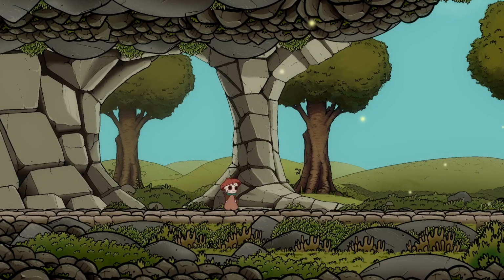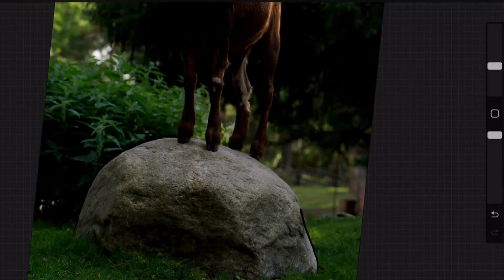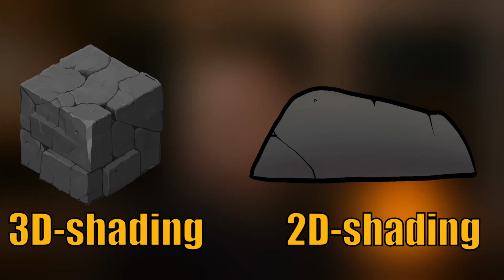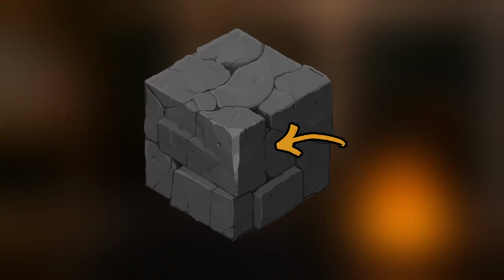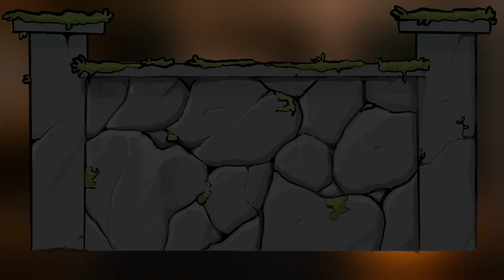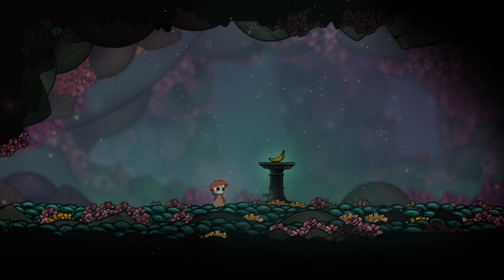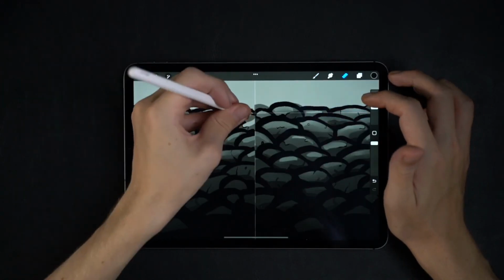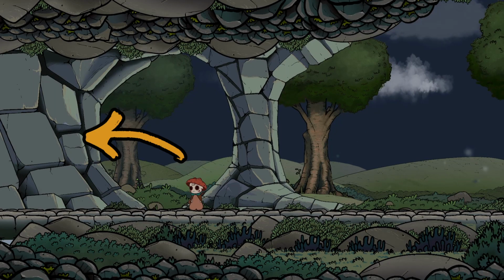How to draw ROCK and CLIFF ASSETS | Beginner 2D Game Art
This video will cover how to draw rocks, cliff and caves for 2D games, platformers and metroidvanias. We will cover how to create the shape of a rock, how we can simplify that shape if we are bad at drawing, and how to texture rocks to make them look stylized but recognizable.